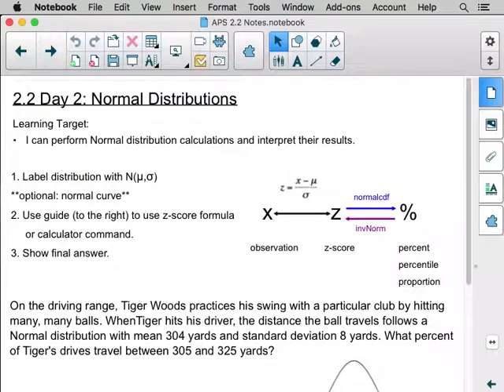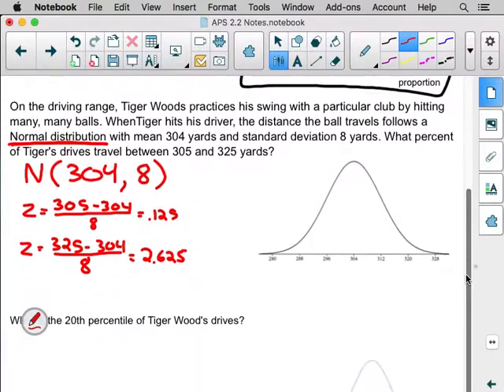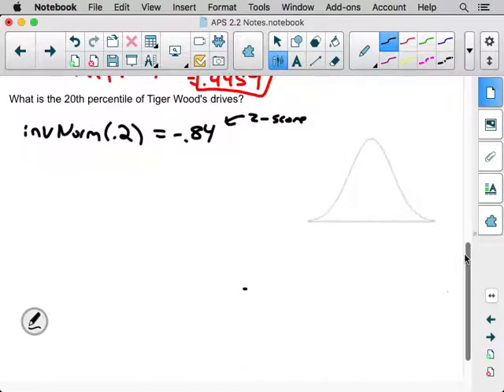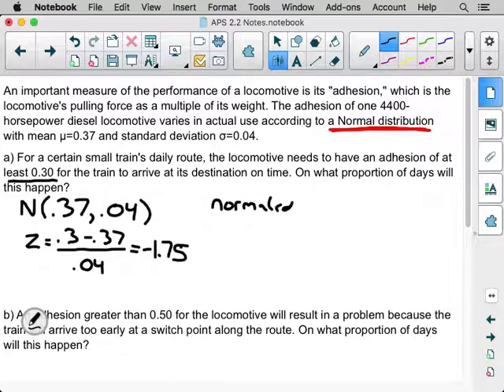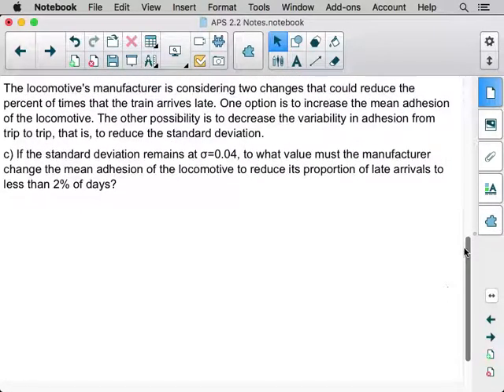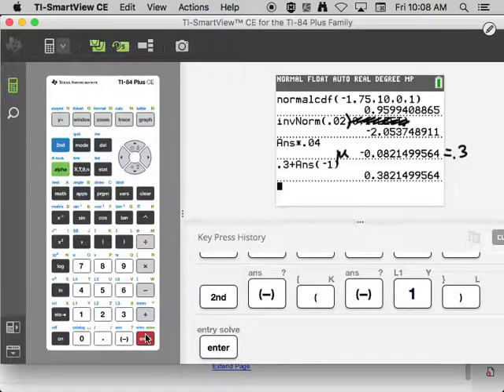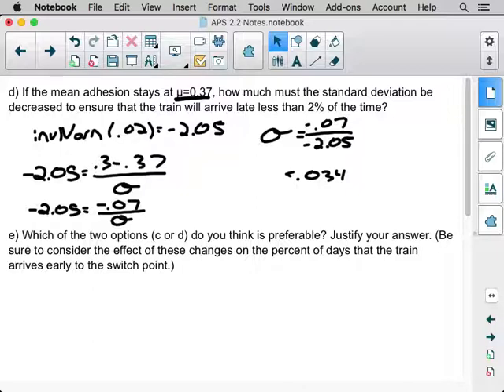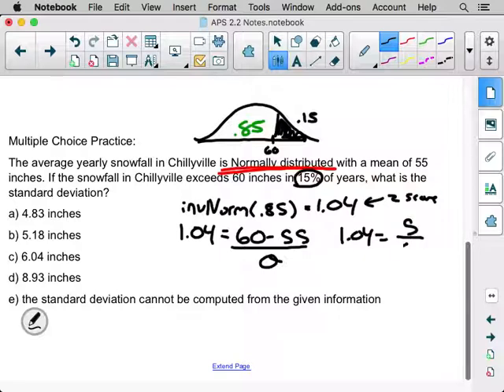APS 2.2 Day 2 Notes